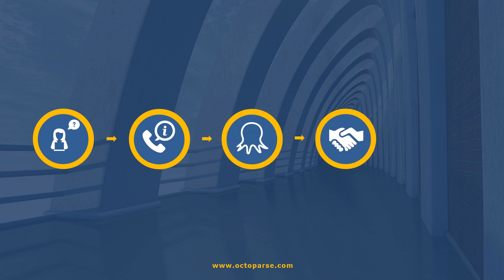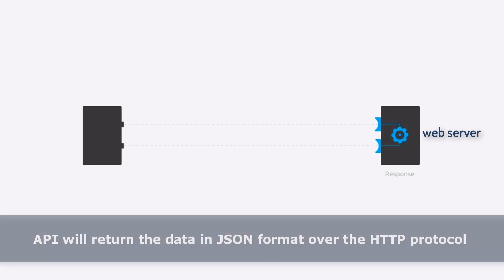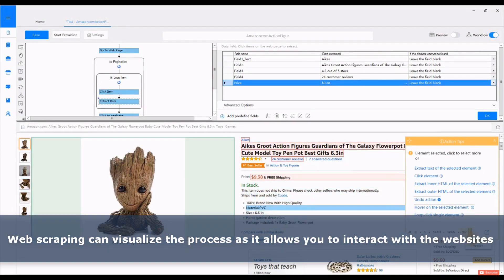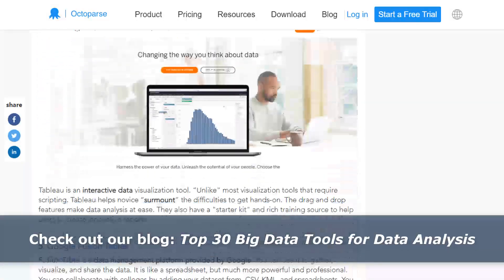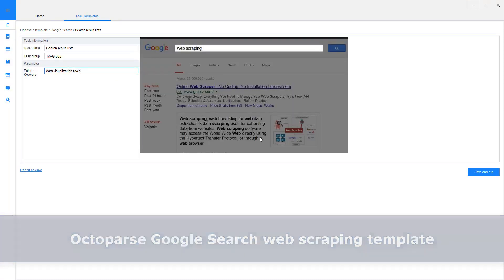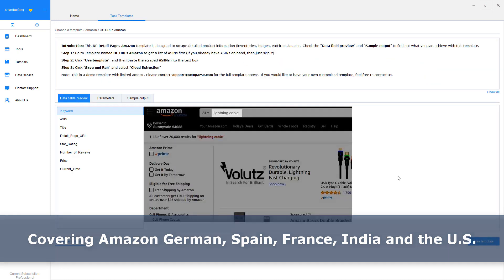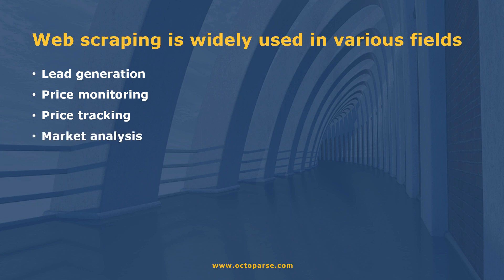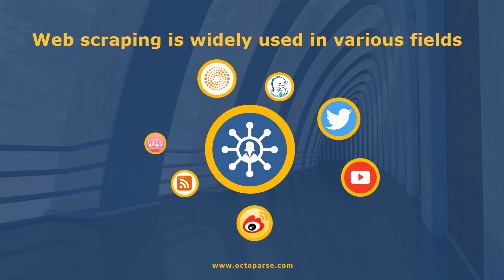10 Myths About Web Scraping (Part 2)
Let's continue to talk about 10 myths about web scraping!
Before watching, you can check out our first video "10 Myths About Web Scraping (Part 1)"

Myth #5: "A web scraper is versatile" 0:20
  Has it ever occurred to you that the scraper failed to extract the same data from the same web page as it used to? It can be triggered by many reasons.

Myth #4: "You can scrape at fast speed" 0:53
  You may have seen scraper ads saying how speedy their crawlers are. However, you could become a lawbreaker if any damage was caused.

Myth #3: "API and web scraping are the same" 1:39
  API is like a channel through which you can send your data request to a web server and get desired data. Web scraping can visualize the process as it allows you to interact with the websites.

Myth #2: "The scraped data only works for your business after being cleaned and analyzed" 2:13
The link to the article mentioned "Top 30 Big Data Tools for Data Analysis" is
  With Octoparse Google Search web scraping template, you can extract information including the titles and meta descriptions.

Myth #1: "Web scraping can only be used in business" 3:10

***About Us***
Octoparse data extraction: is a webcrawler webscrapingmyths specifically designed for scalable data extraction of various data types. It can harvest URLs, phone, email addresses, product pricing, reviews, as well as meta tag information and body text. Octoparse is a SIMPLE but POWERFUL web scraping tool for harvesting structured information and specific data types related to the keywords you provide by searching through multiple layers of websites.

***FOLLOW TEAM ! ***